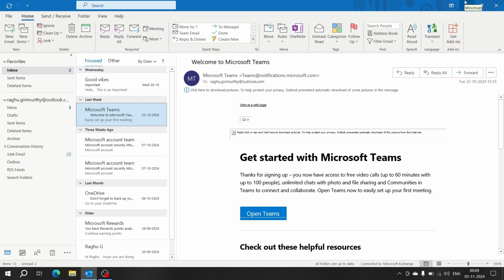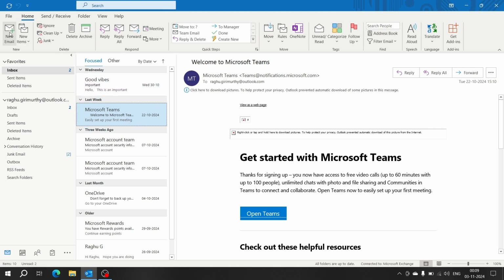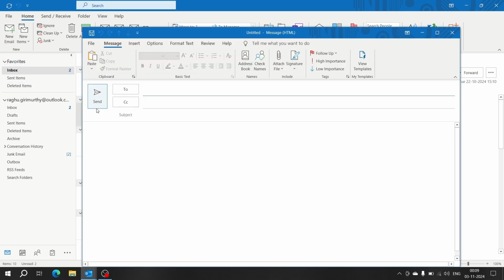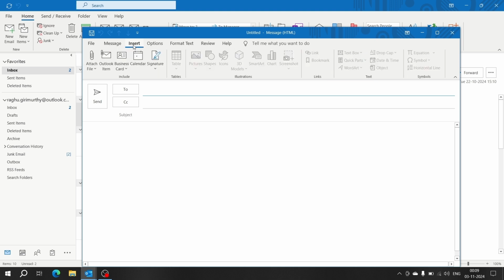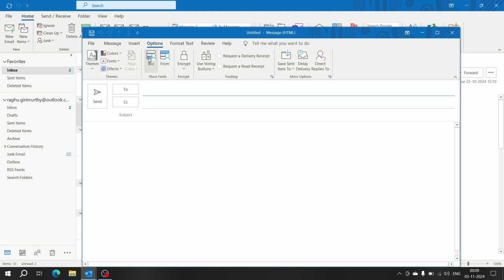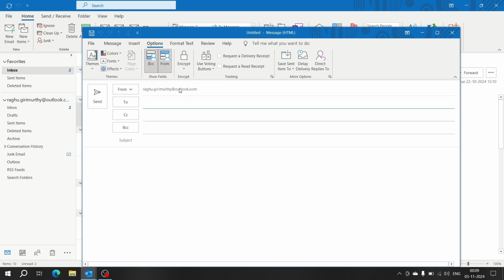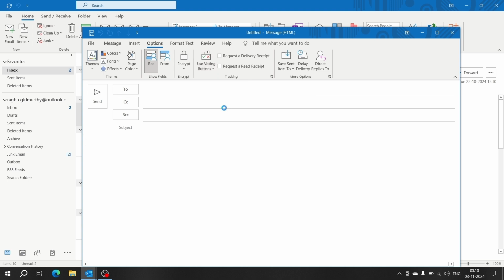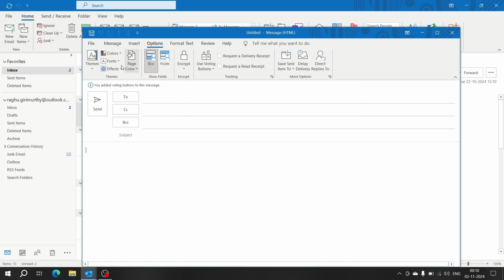How to set BCC and voting options in outlook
This tutorial will show you how to set BCC and voting options in outlook
Topics addressed in this tutorial:
set BCC in Outlook
voting options in outlook
Outlook mailbox
Mailbox